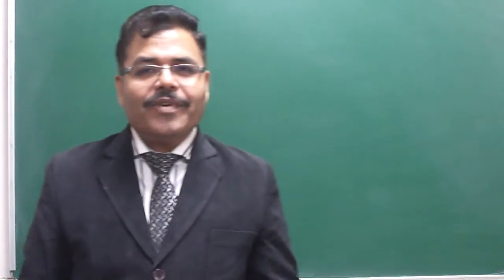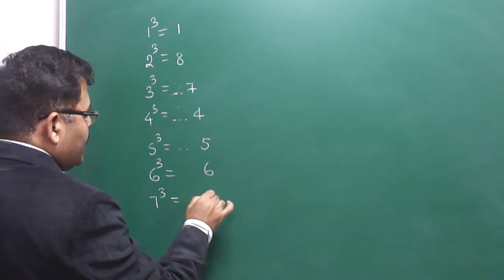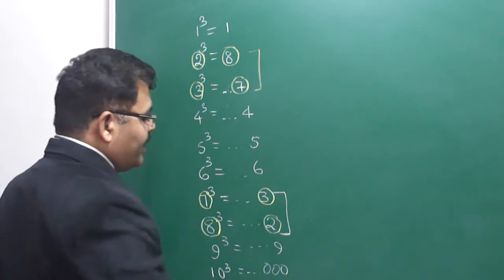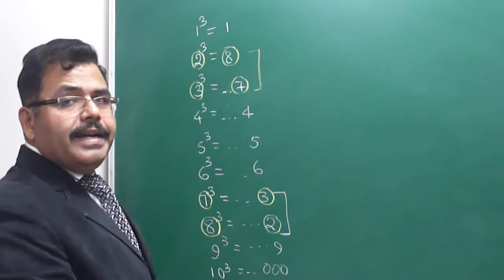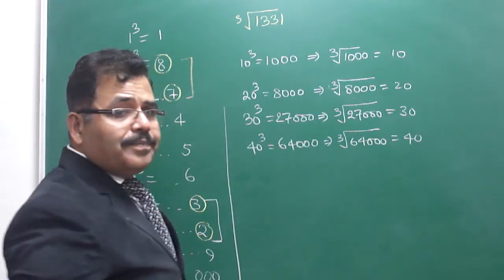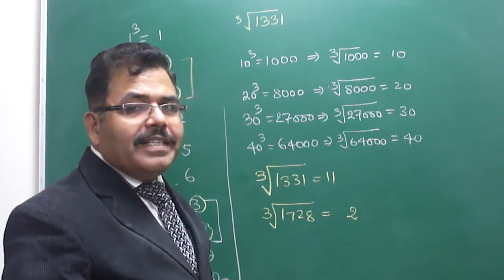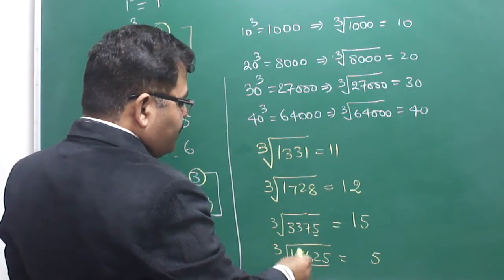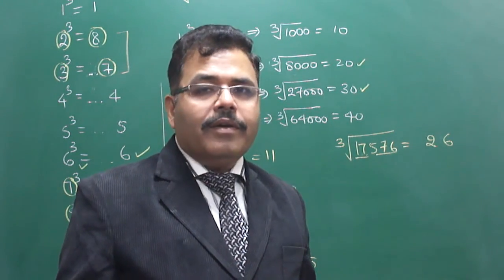MATHS: SHORT CUT TRICKS TO FIND CUBE ROOTS OF NUMBERS IN JUST 7 SECONDS